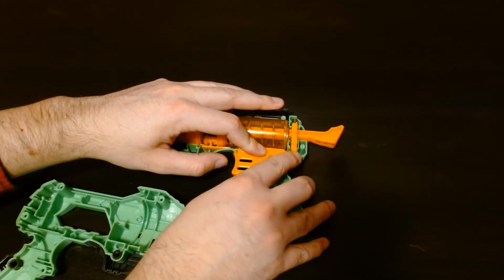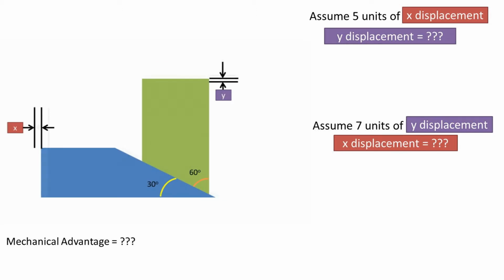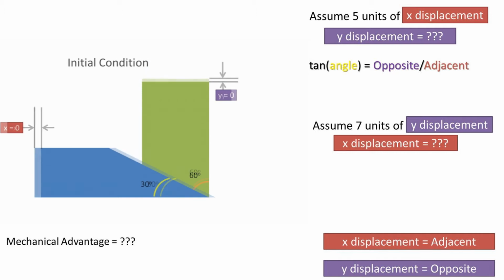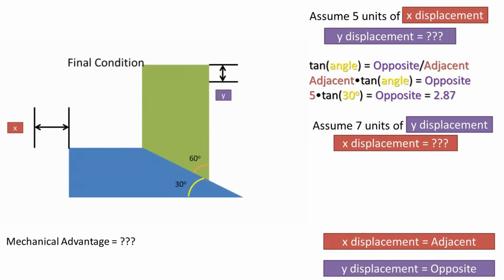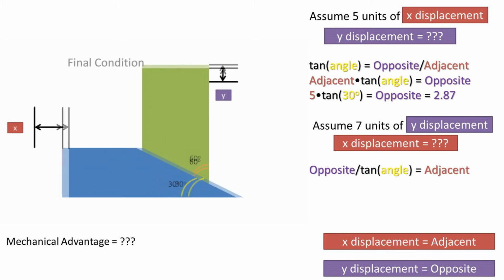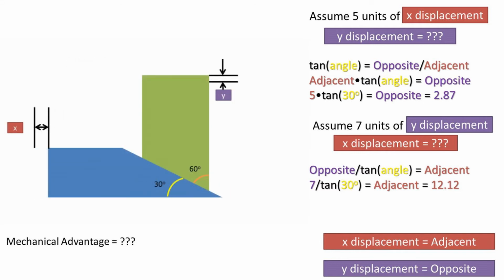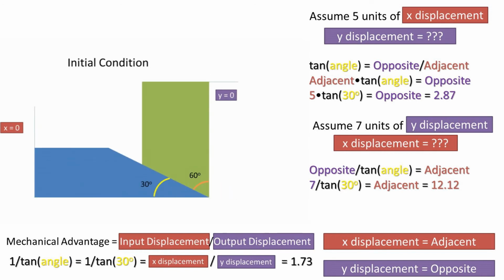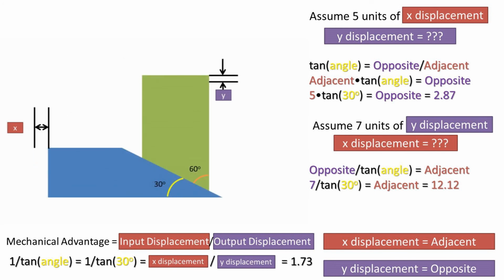Mating Wedges - Find Output / Input Displacement and Mechanical Advantage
During the tear down of the foam dart gun I got to thinking about matting wedges
In this problem we have a 30 degree wedge that mates to a 60 degree wedge. We want to find the x and y displacements for an x displacement of 5 and a y displacement of 7. And we also want to find the mechanical advange of this wedge system. How do we go about solving this one?
Recall from trigonometry and soh cah toa that the tangent of an angle is equal to the opposite over the adjacent. If we are working with the 30 degree angle our opposite would be the y displacement and our adjacent would be the x displacement
We can rearrange this formula to get what we are solving for opposite or y displacement to 1 side
Plugging in our values we get an opposite side length of 2.87 units. So if the 30 degree wedge is moved a distance of 5 units the 60 degree wedge will rise up a distance of 2.87 units
Now we can use the same tangent equation an rerange to solve for the adjacent side which is the x displacement
Plugging in the y dispalcement of 7 we get an x displacement of 12.12 units. This means that if we move the 60 degree wedge up 7 units we will need to displace the 30 degree wedge 12.12 units.
To get the mechanical advante we can take the input displacement divide by the ouput displacement.
This really is 1 divided by the tangent of the angle which equals the x displacement over the y displacement. We get a mechanical advantage of 1.73
This means that if the 30 degree wedge is the input the force at the ioutput would be 1.73 times greater then the input. This is assuming no losses like friction. This greater force comes at the cost of less displacement.